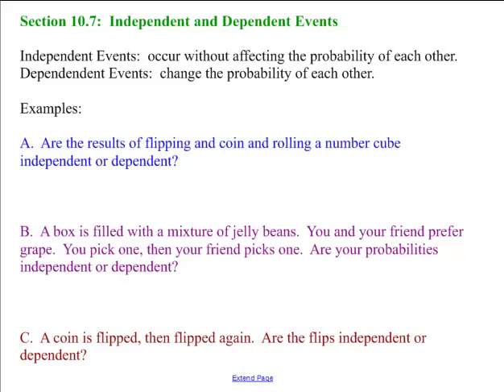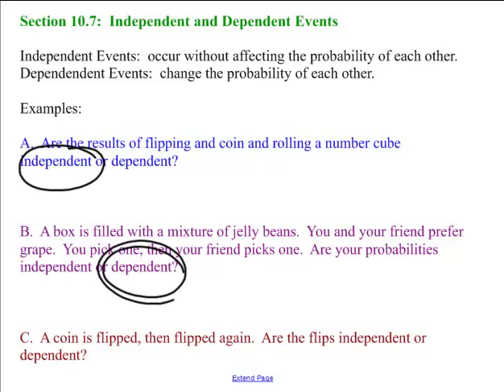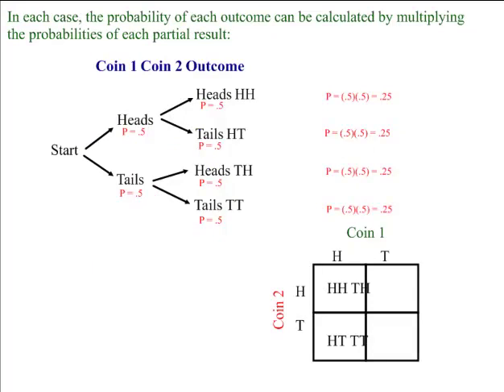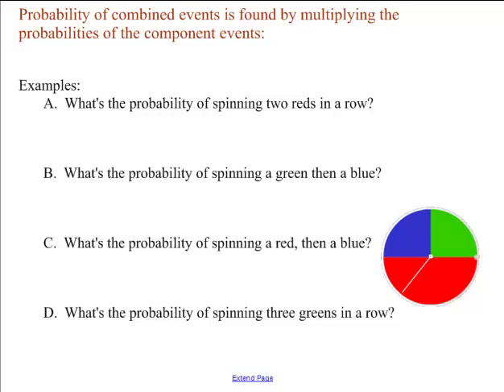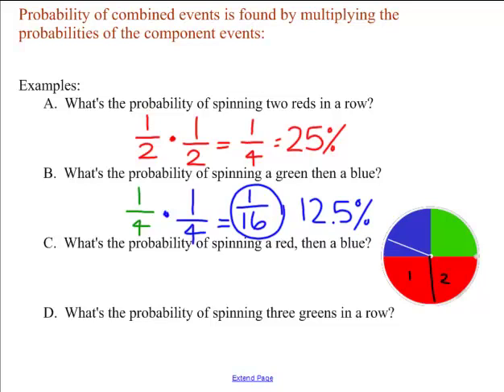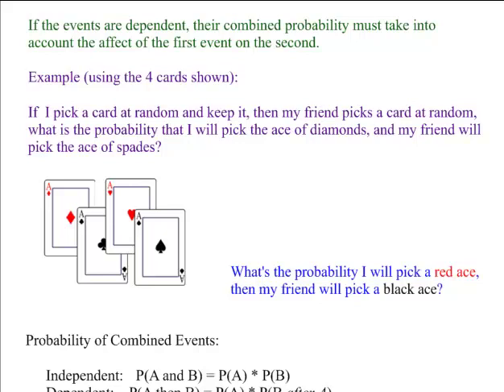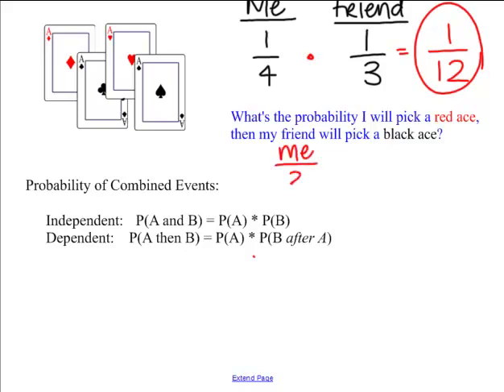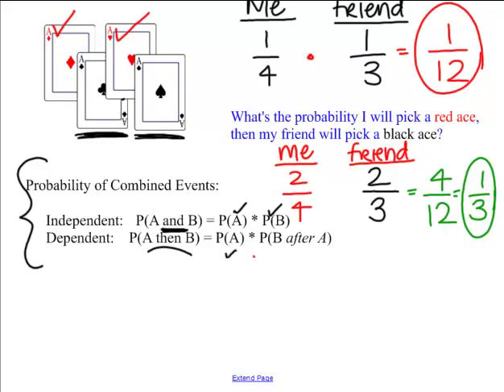Math 8 Honors: Chapter 10.7- Independant and Dependant Events